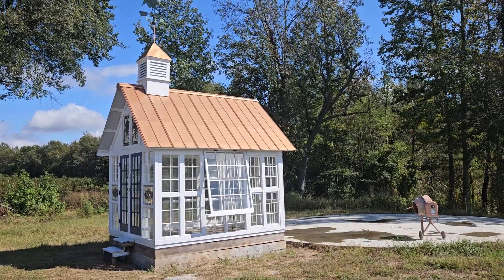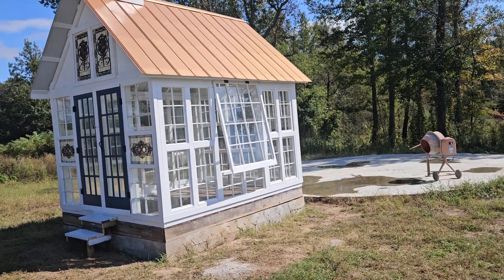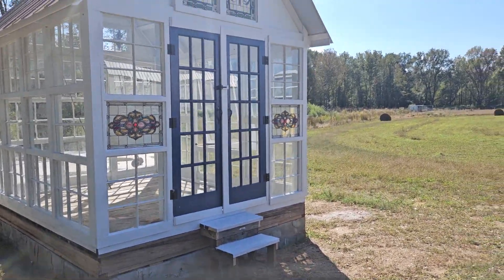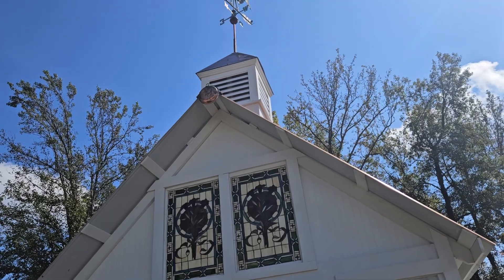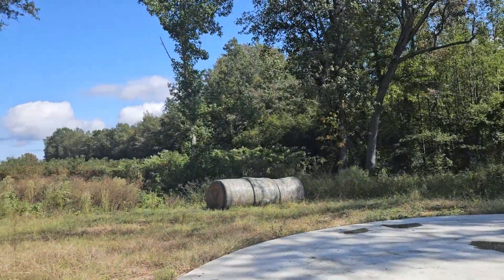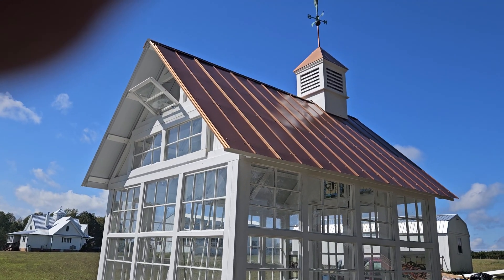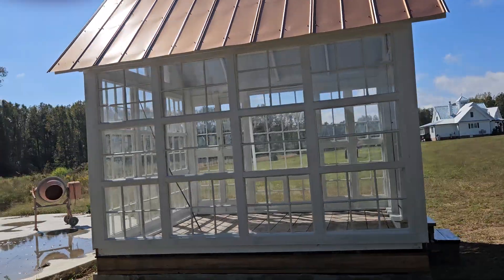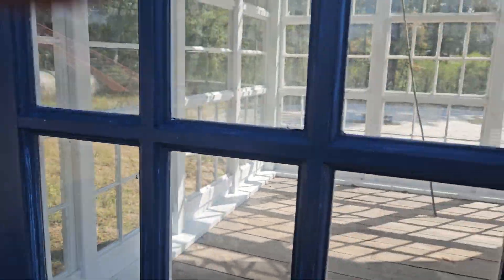Johnston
Johnston 10x12